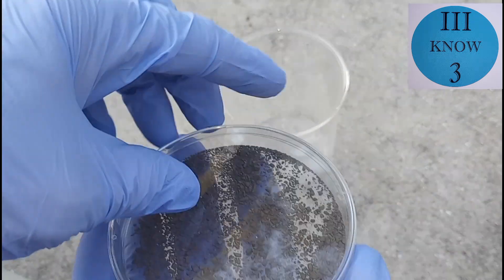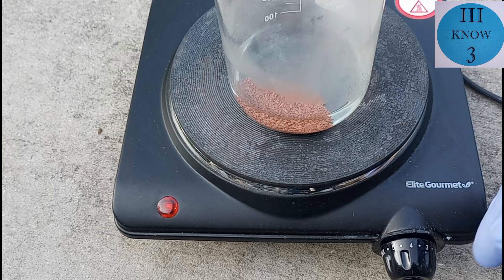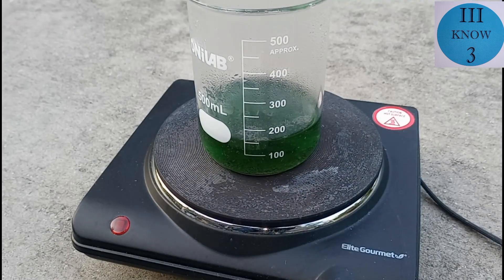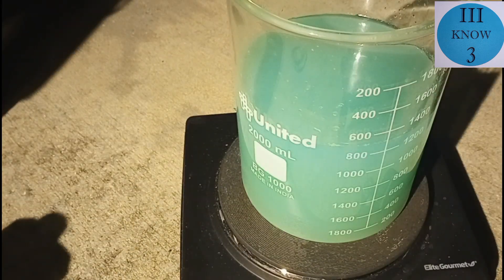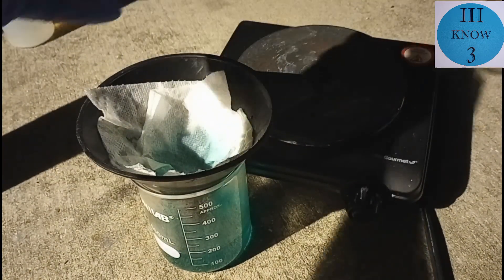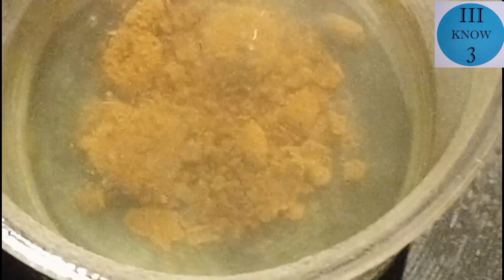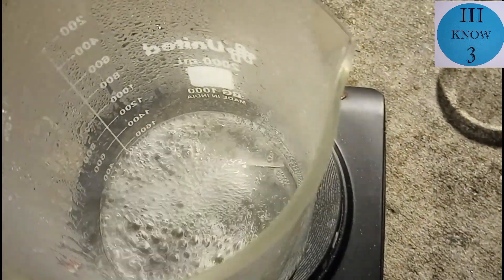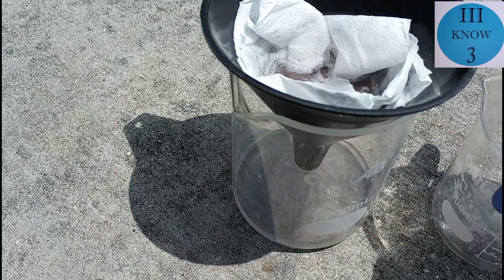Hydrochloric Acid on Brass Pieces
These are undissolved pieces of brass from the Brass, Copper, Zinc and Acid series.